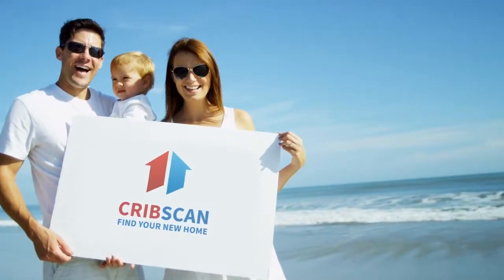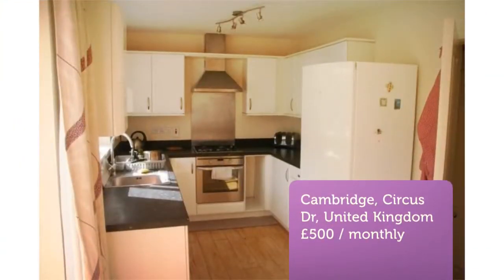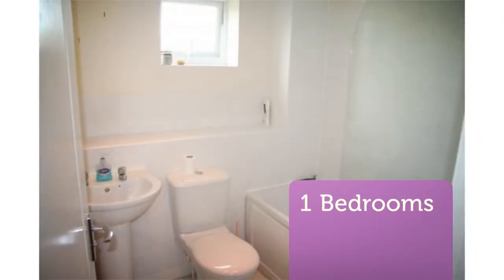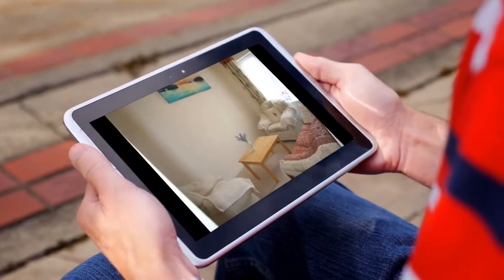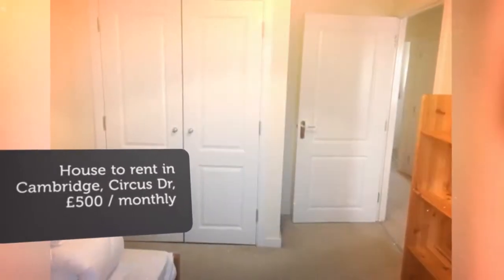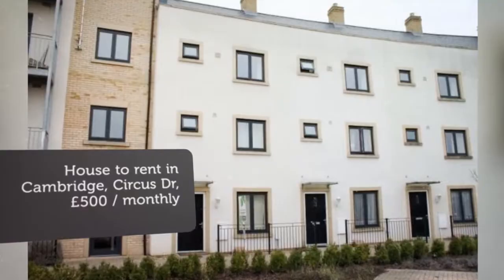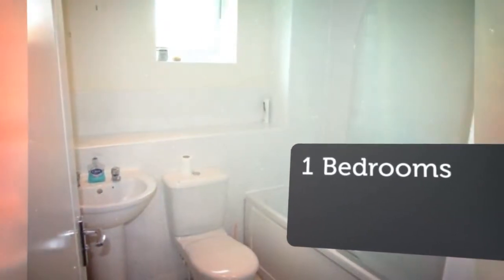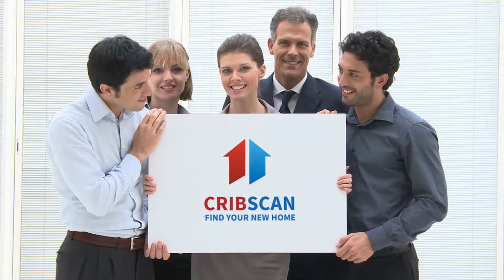House to rent in Cambridge, Circus Dr, £500 / monthly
1 Bedrooms

Cambridge, Circus Dr, United Kingdom
1 bedroom house share